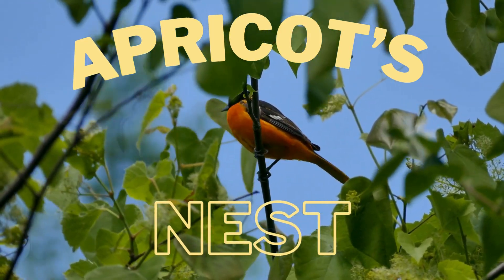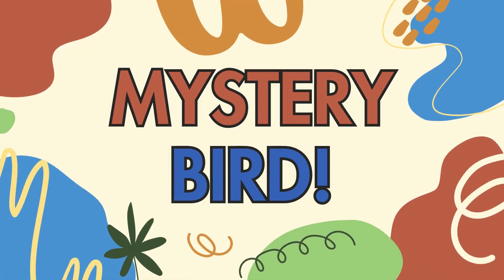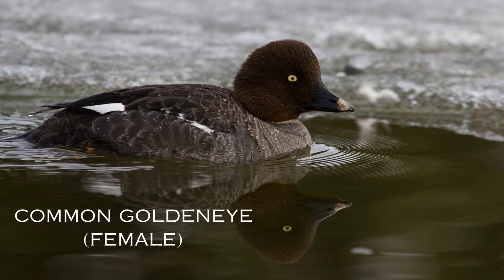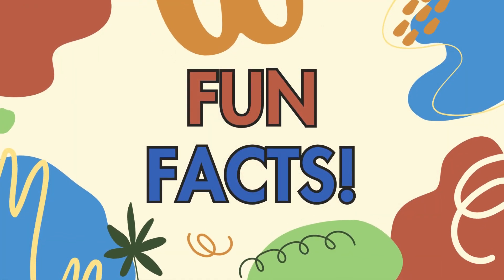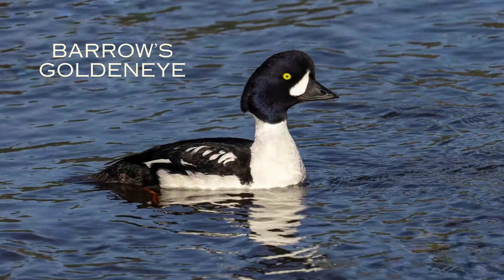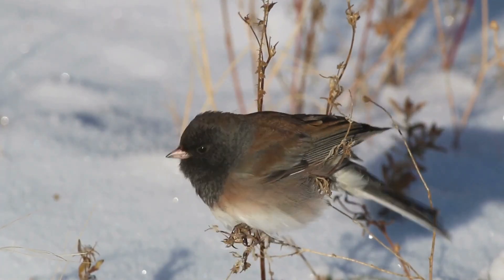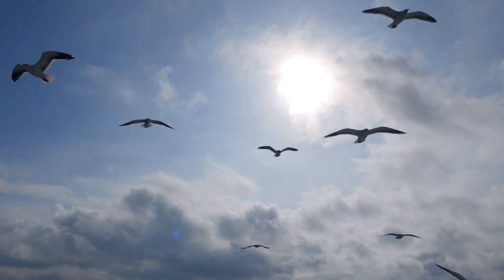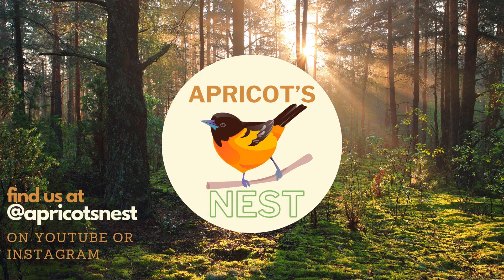Apricot's Nest - WATER BIRD #2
Let's go to the lake! Or the ocean! Or the pond! This duck is fairly easy to find here on the East Coast in the wintertime, as long as you are near the water. Cheep cheep!